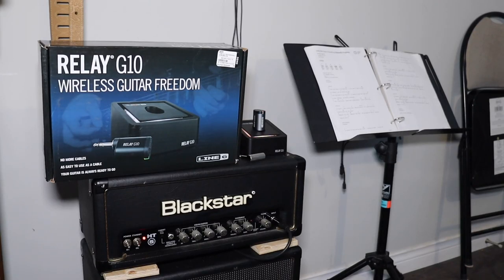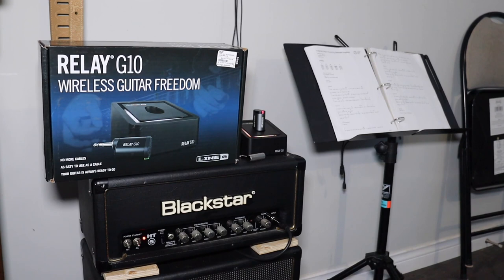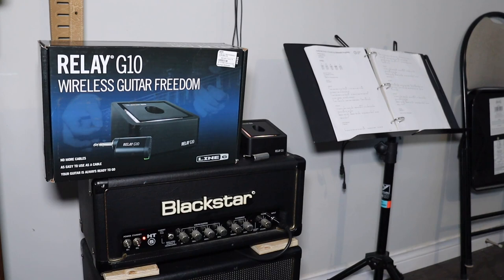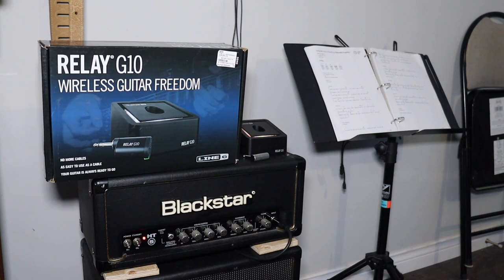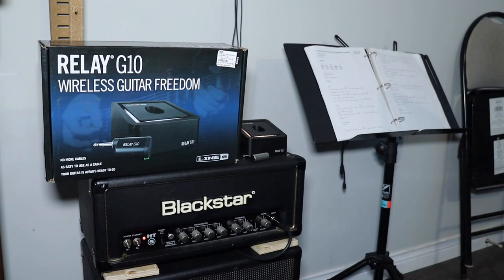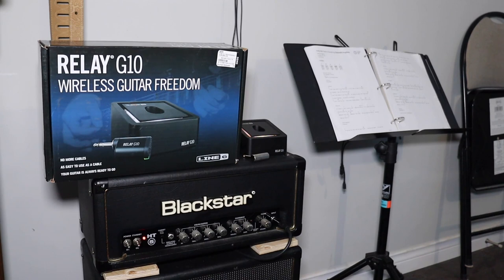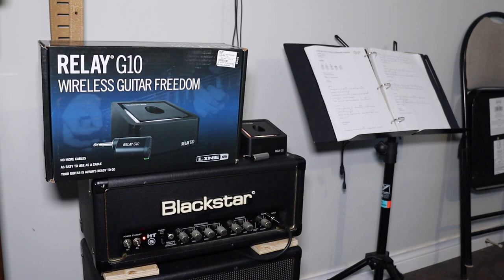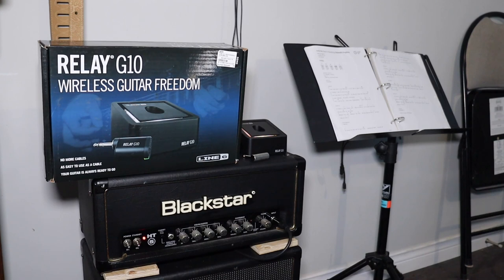Line 6 Relay G10 Wireless Guitar System Review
Wireless freedom. Cable simplicity.

Playing guitar should be simple. Just plug-in and go. That's why Line 6 made Relay G10 incredibly easy to use - it works just like a guitar cable. You get incredible sound quality, rock-solid performance, and the freedom of digital wireless - all from the world's easiest, most compact instrument wireless system.

In the past, wireless guitar systems have often been complicated to use - not anymore. Relay G10 features an extremely simple and intuitive design that makes it easy to rock. Just plug in the 1/4 transmitter, and the receiver will automatically select the best channel. G10 also makes switching instruments a breeze - the transmitter works with all guitar types. Plus, thanks to separate XLR and 1/4 outs, you get flexibility in your choice of outputs. No complicated menus. No tedious setup. No hassle

Other wireless systems require expensive external batteries or a bulky charging station. Not Relay. A long-lasting rechargeable transmitter gives you up to 8 hours of playing time per charge. When you're not playing, G10 enters sleep mode to extend battery life to as much as 200 hours. And when it's time to recharge, just dock the transmitter on the receiver and you're good to go. It doesn't get any easier than that.

Relay G10 is loaded with smart features to help you get the most out of your performance. Cable Tone technology matches the character and feel of a regular guitar cable. The system automatically activates when your transmitter is fully connected - eliminating annoying pops when you plug in your guitar. Finally, the receiver lights up, making it easy-to-see sync and battery status.

FEATURES
• Automatic setup - just plug in and play
• Renowned Relay 24-bit digital sound quality
• Recharge the transmitter by docking it on the receiver
• Up to 8 hours playing time and 200 hours sleep time per charge
• Ultra-intuitive and easy-to-use design
• 50-foot indoor signal range